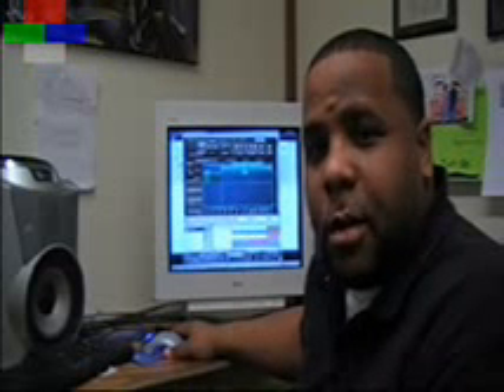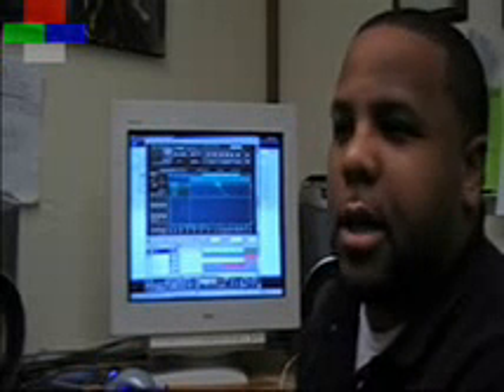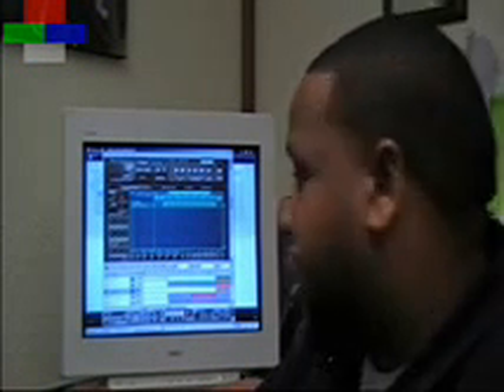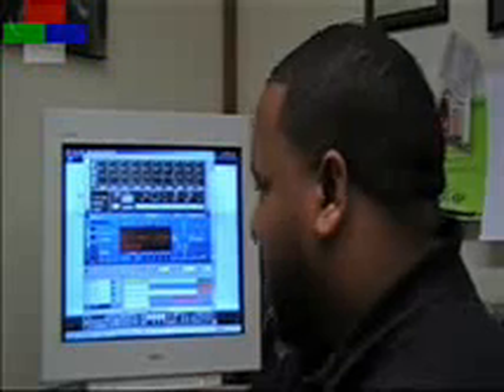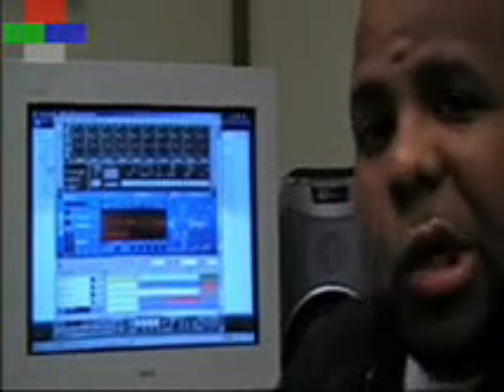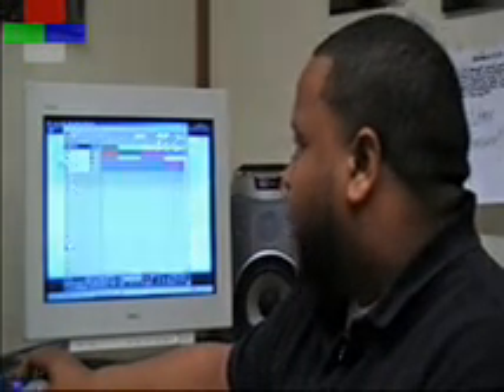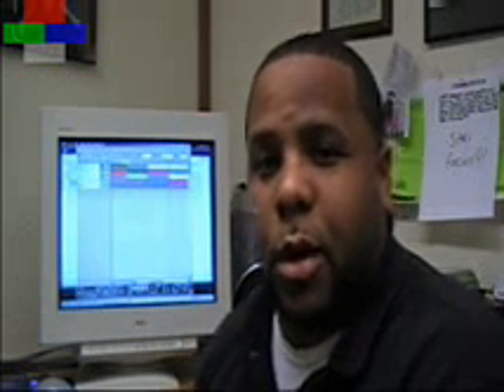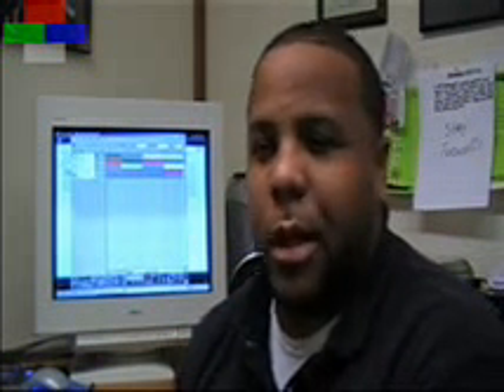How To Make Beats on Reasons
reason tutorial